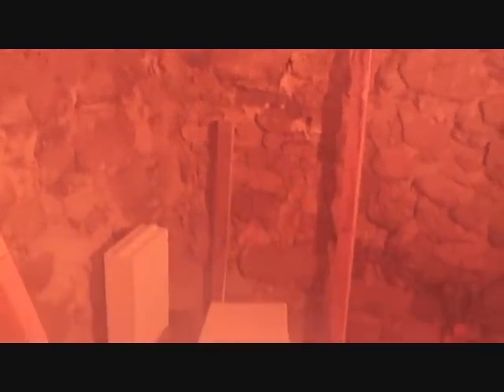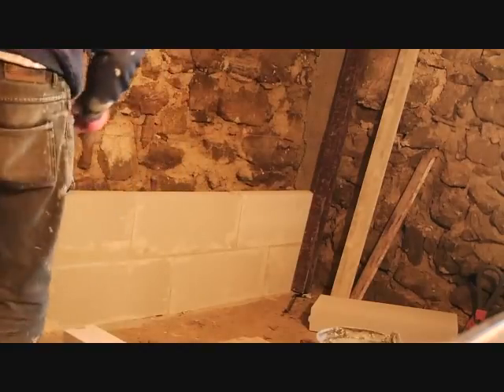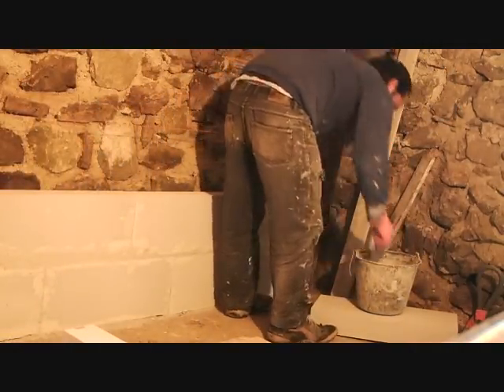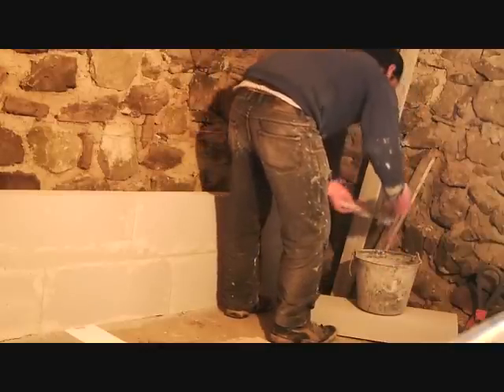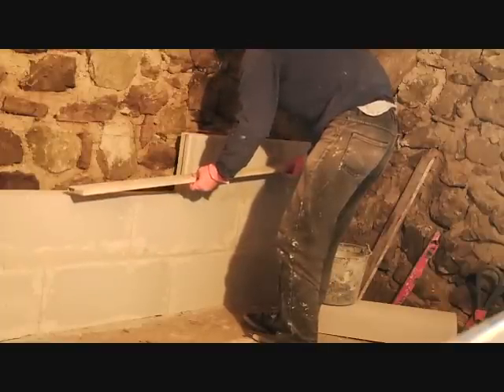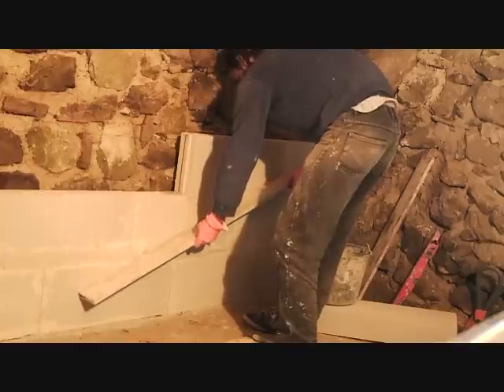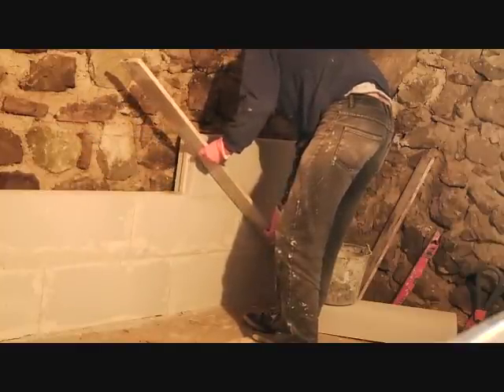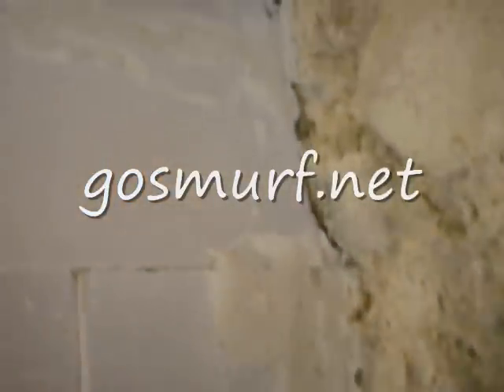Build a Ytong Wall, Autoclaved Concrete , Hebel, Aircrete and Thermalite , BCA wall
Very easy and very quick to build wall in with Ytong blocks. The material was perfected in the mid-1920s by Dr. Axel Eriksson, an architect working with Professor Henrik Kreüger at the Royal Institute of Technology. It is a lightweight, precast building material and provides structure, insulation, fire and mold resistance in a single material.  More about it